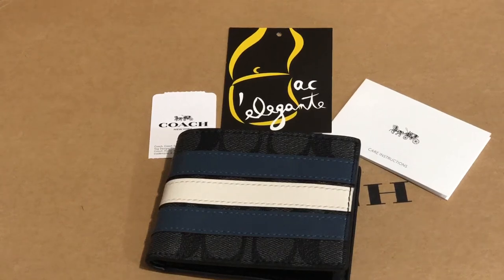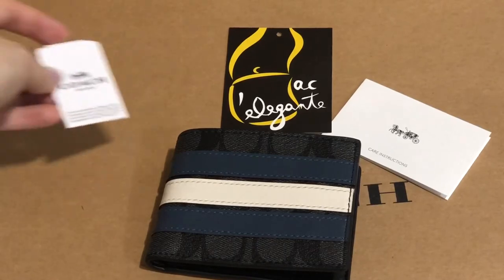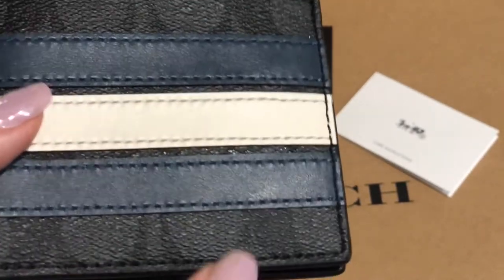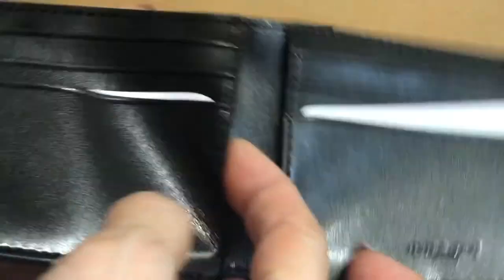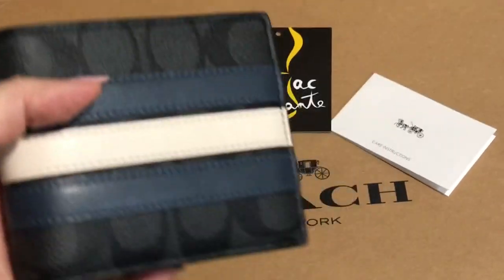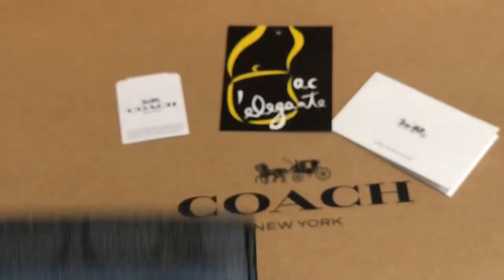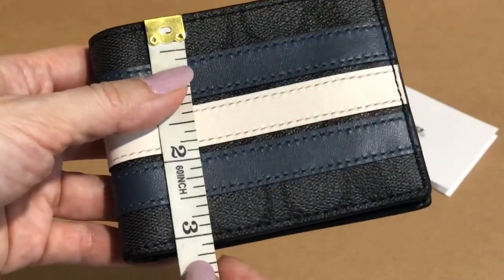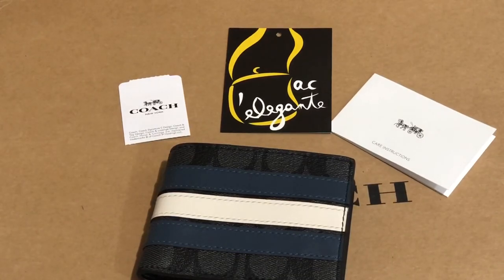Coach Men’s Slim signature varsity wallet midnight navy denim chalk